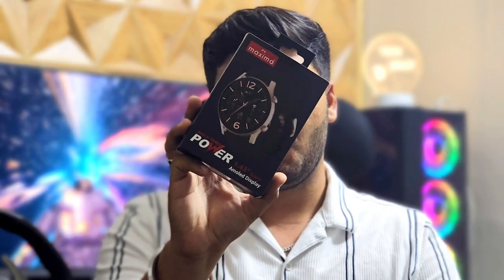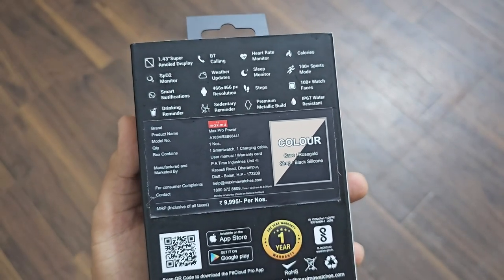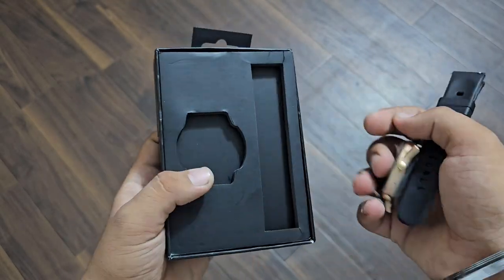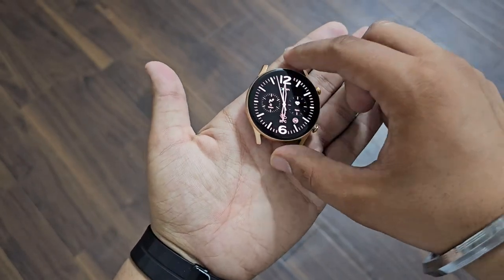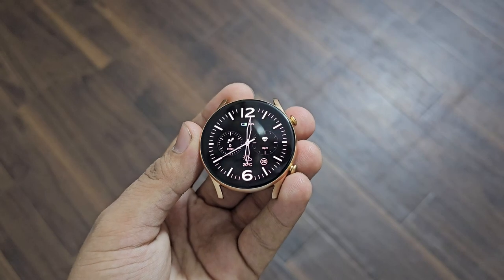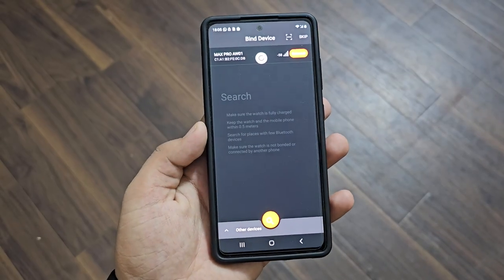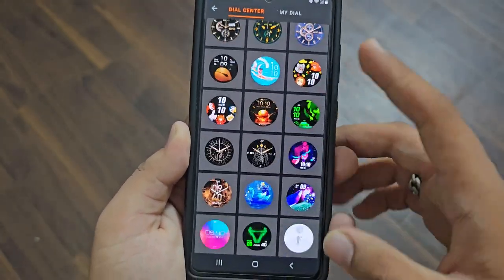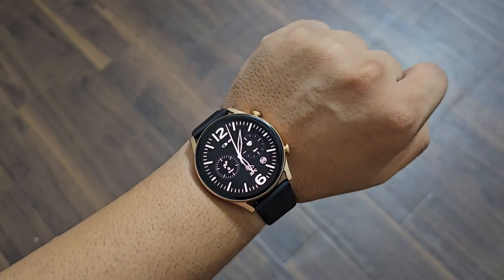MAXIMA MAX PRO POWER || UNBOXING || REVIEW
KEEP SUPPORTTING

IN THIS VIDEO I HAVE UNBOXED MAXIMA MAX PRO POWER.